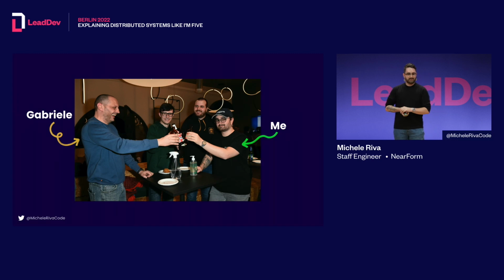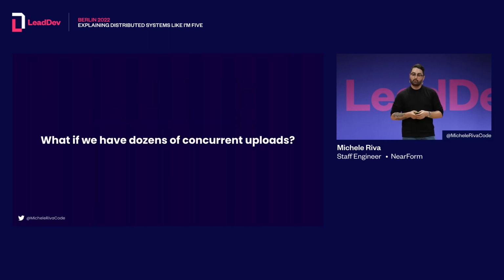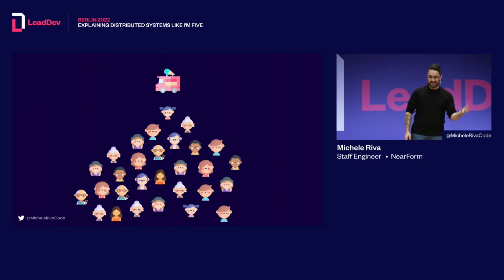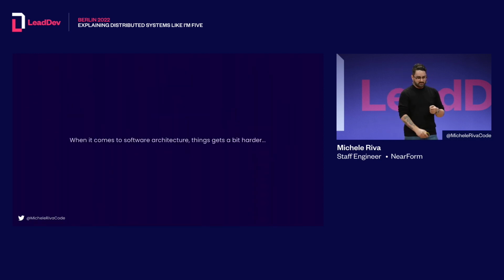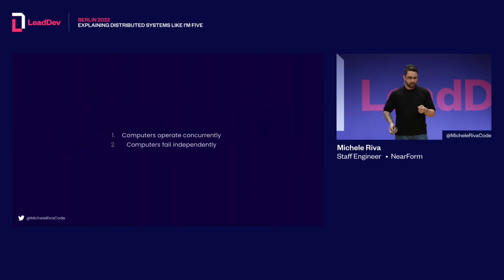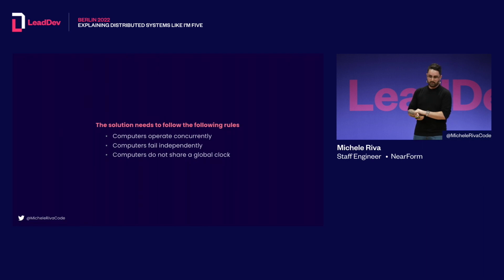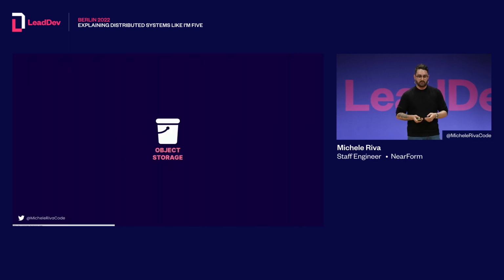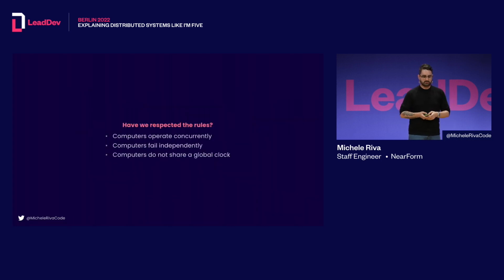LeadDev Berlin 2022 Michele Riva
Explaining distributed systems like I'm five

In this talk, Michele will look at many easy examples of how a distributed architecture could virtually scale infinitely, always explaining this...like he is five!